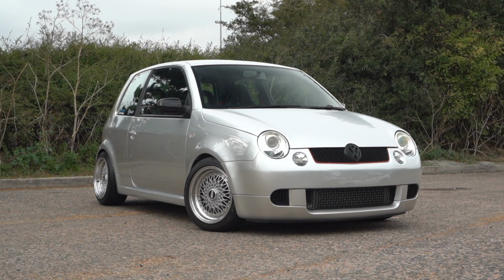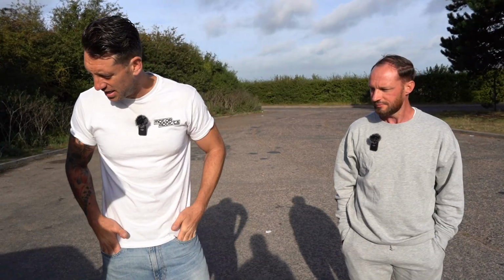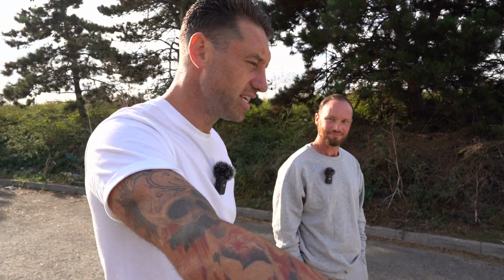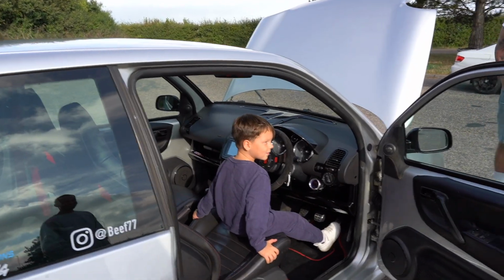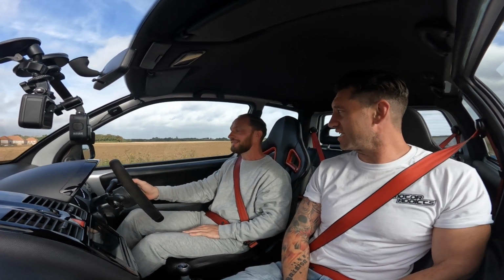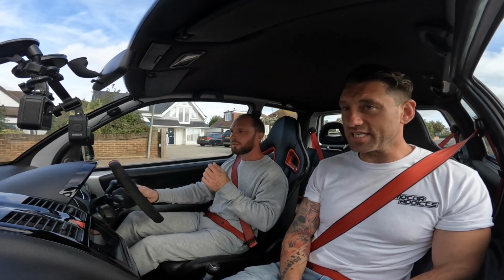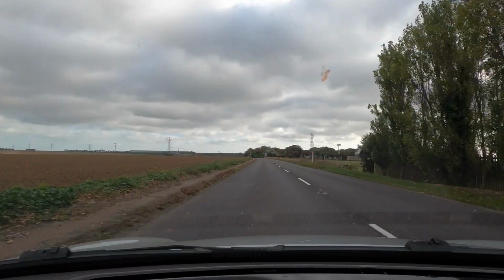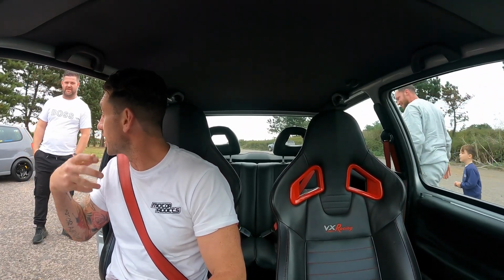BONKERS 412BHP VW LUPO GTI 1.8T - IS THIS THE FASTEST IN THE UK?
Welcome to the heart of automotive excellence! Buckle up for a thrilling journey as we unveil the extraordinary transformation of Barry's VW Lupo GTI, now boasting an astounding 412 brake horsepower from its 1.8T engine swap.

Join the conversation and let's explore the question on everyone's mind: Could this be the fastest road-legal FWD car in the UK?

If you're passionate about high-performance vehicles and want to stay updated on the latest in the automotive world, hit that like button, share this video with fellow gearheads, and subscribe for more thrilling content.

Thanks to Barry the ownerif you are interested in the Lupo, here is his instagram:

SUGRCOAT!!